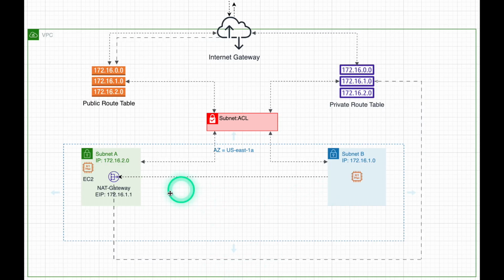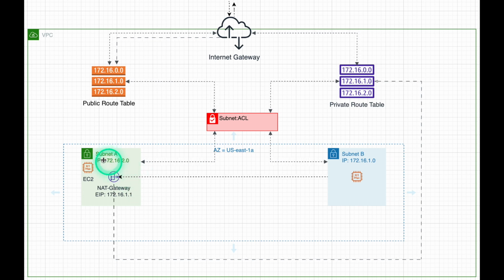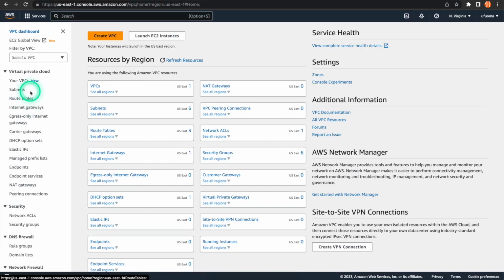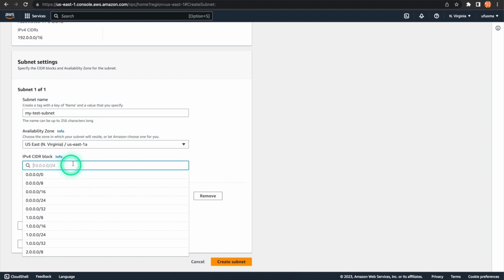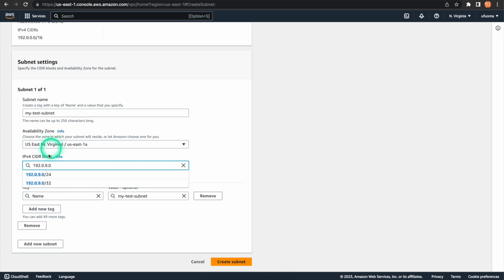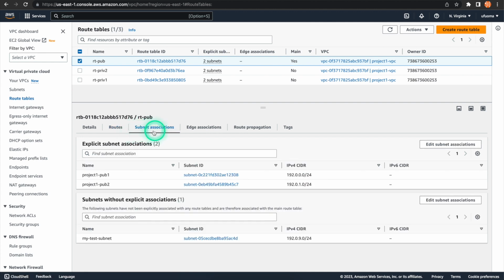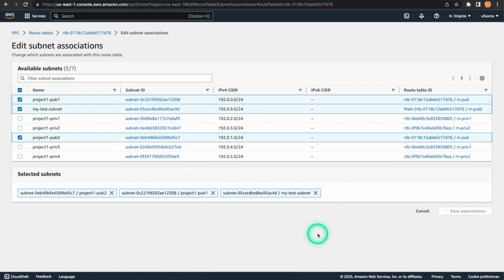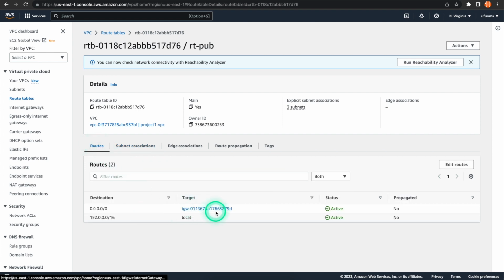AWS Tutorials - How to Create Public & Private Subnets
This is a simple video showing how to create Public & Private Subnet on your AWS Console

# AWS VPC: Understanding Public and Private Subnets

When designing network architectures in AWS Virtual Private Cloud (VPC), it's essential to understand the concept of public and private subnets. Public and private subnets provide different levels of network accessibility and security within your VPC. Let's explore the key characteristics and steps to set up public and private subnets in AWS VPC.

## Public Subnets

Public subnets are designed to have direct access to the internet. They typically contain resources that need to be publicly accessible, such as web servers or load balancers. Here are the key steps to set up public subnets:

1. **Create a Public Subnet**: In your VPC, define a subnet with an associated IP address range that falls within the public IP address space. This subnet should have a route to an internet gateway, allowing inbound and outbound traffic to flow to and from the internet.

2. **Configure Route Tables**: Create a public route table and associate it with the public subnet. The route table should have a route entry that points to the internet gateway. This entry enables traffic destined for the internet to be routed correctly.

3. **Enable Auto-assign Public IP**: To ensure instances in the public subnet have public IP addresses, enable the "Auto-assign Public IP" option when launching EC2 instances or other resources. This allows the instances to send and receive traffic directly from the internet.

4. **Security Group Configuration**: Set up security groups to control inbound and outbound traffic for resources in the public subnet. Define rules that allow specific protocols and ports necessary for your applications while maintaining necessary security measures.

## Private Subnets

Private subnets, on the other hand, do not have direct access to the internet. They are intended for resources that should not be publicly accessible, such as application servers or databases. Here's how to set up private subnets:

1. **Create a Private Subnet**: Define a subnet in your VPC with an IP address range that falls within the private IP address space. This subnet should not have a route to an internet gateway, ensuring that traffic remains within the VPC and does not have direct internet access.

2. **Configure Route Tables**: Create a private route table and associate it with the private subnet. The route table should have routes that direct traffic to other subnets within the VPC or to any VPN or Direct Connect connections.

3. **Enable NAT Gateway**: To allow resources in the private subnet to access the internet for updates, patches, or external services, set up a Network Address Translation (NAT) gateway. This allows outbound traffic from the private subnet to be routed through the NAT device to reach the internet.

4. **Security Group Configuration**: Set up security groups to control inbound and outbound traffic for resources in the private subnet. Define rules that allow specific protocols and ports necessary for your applications while maintaining necessary security measures.

## Conclusion

Understanding the differences between public and private subnets in AWS VPC is crucial for building secure and scalable network architectures. By following the steps outlined above, you can create public subnets for resources that require internet access and public exposure, as well as private subnets for resources that need to be isolated and not accessible from the internet.

Designing your VPC with the appropriate combination of public and private subnets allows you to build secure and highly available network environments to host your applications and services in the AWS cloud.